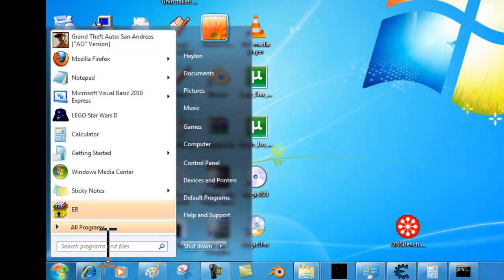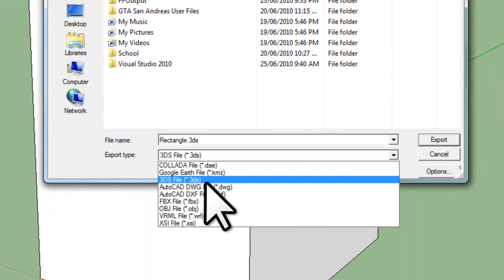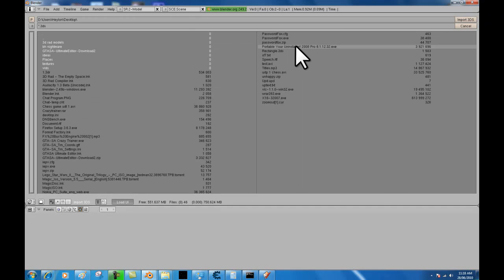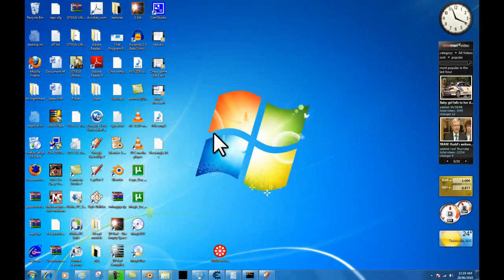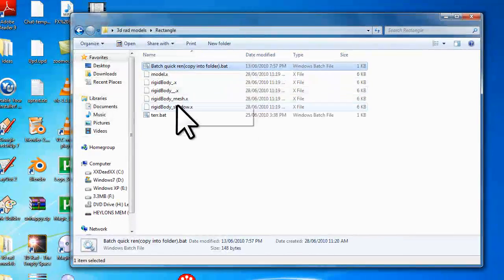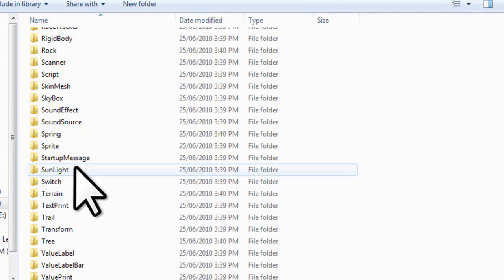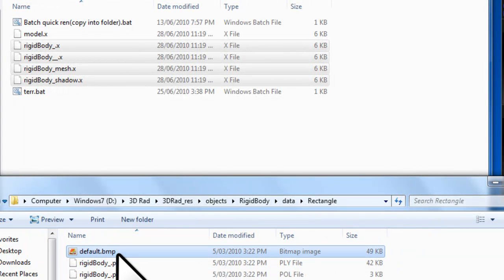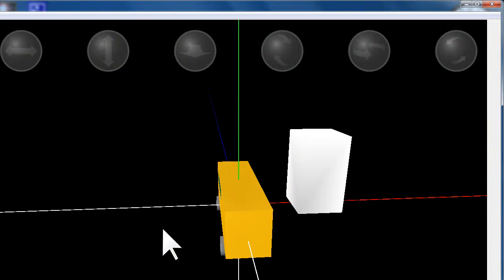Make models for 3drad!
Software used:
Blender 2.49(Requires python 2.6x)
Google Sketchup 7.1 Professional
3D Rad 6.44
OS:
Windows 7 Home Prem